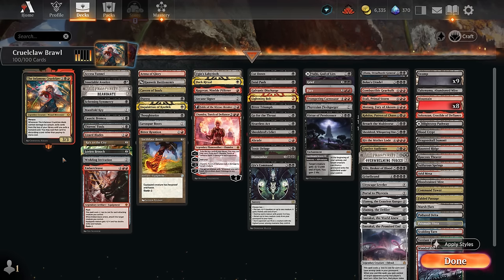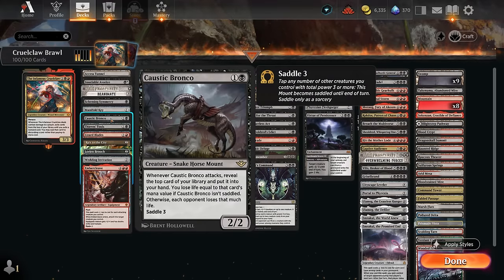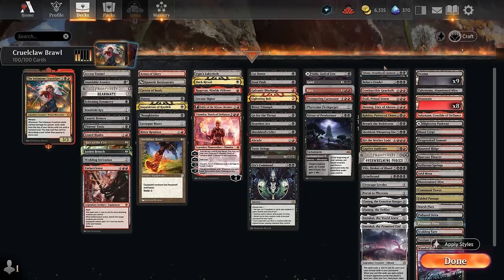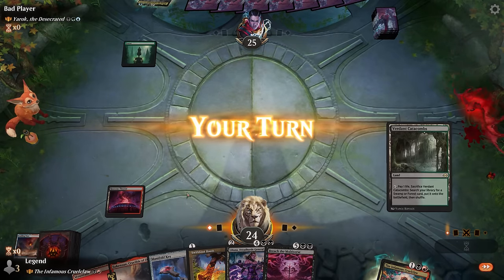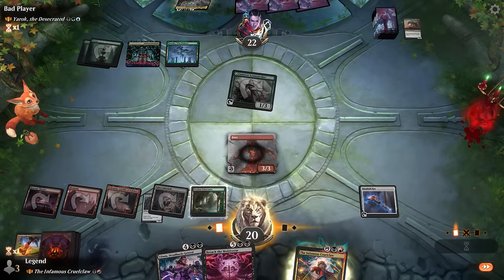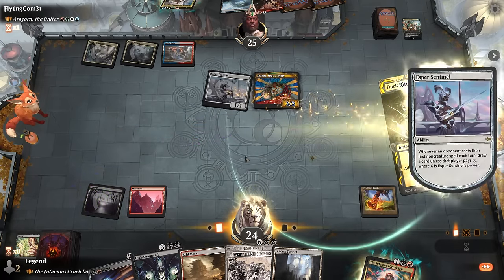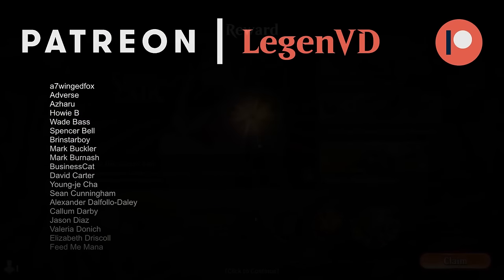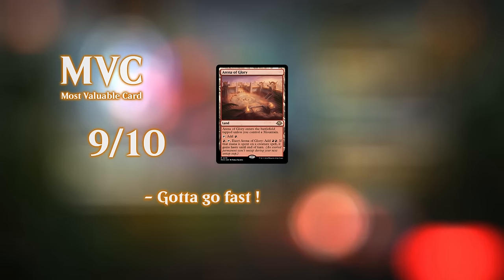Casting the most expensive spells ... for free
Magic: The Gathering Arena deck tech & gameplay with a red/black combo deck, featuring The Infamous Cruelclaw from Bloomburrow as commander in Brawl.

00:00 - Intro
02:36 - Deck Tech
09:44 - vs Yarok, the Desecrated
17:52 - vs The Gitrog Monster
20:37 - vs Aragorn, the Uniter
24:16 - vs Helga, Skittish Seer
26:21 - vs Surrak, Dragonclaw
31:09 - vs Birgi, God of Storytelling
35:01 - vs Feather the Redeemed
38:15 - vs Chandra, Awakened Inferno
46:29 - vs Bonny Pall, Clearcutter
49:11 - vs Baylen, the Haymaker
52:44 - vs Rashmi, Eternities Crafter